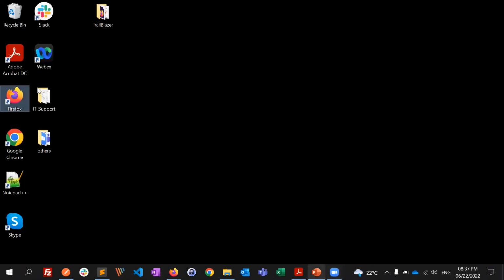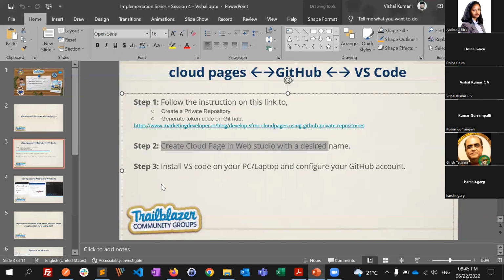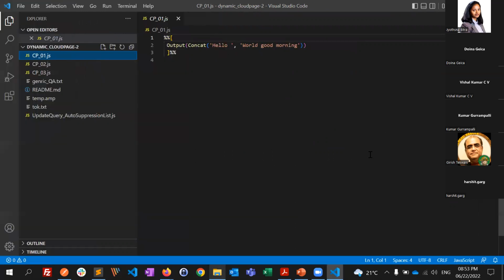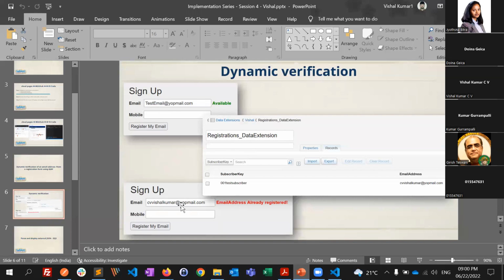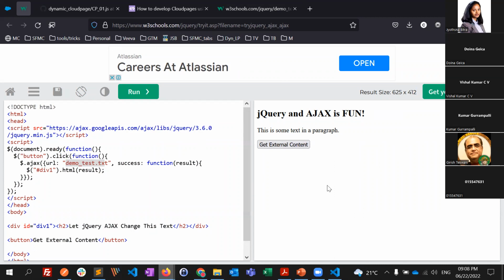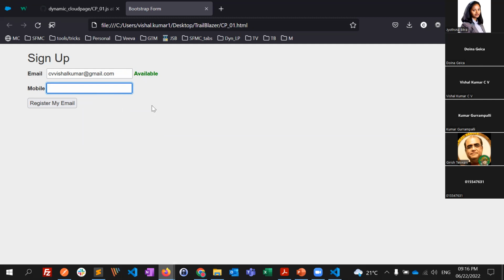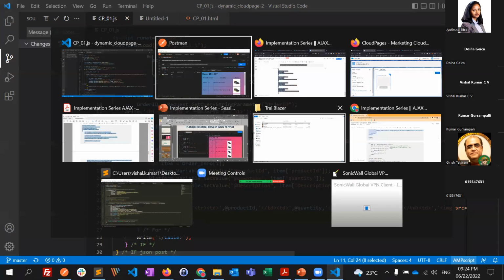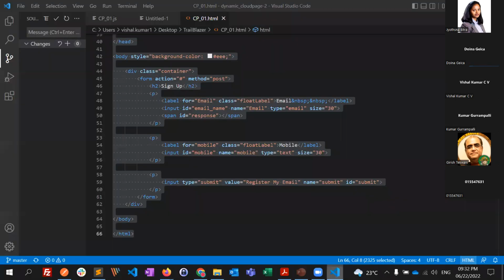Github and cloudpages, dynamic email verification, Parsing JSON